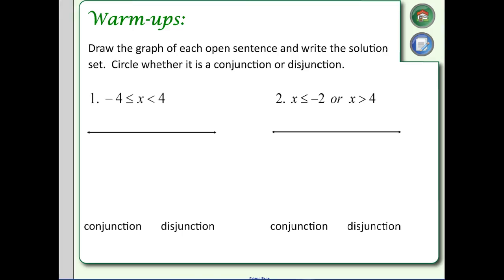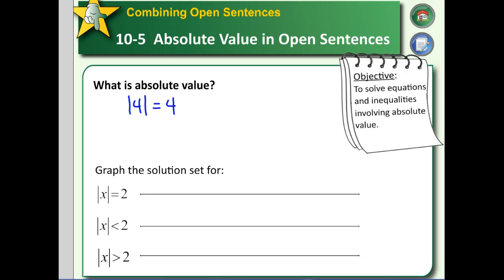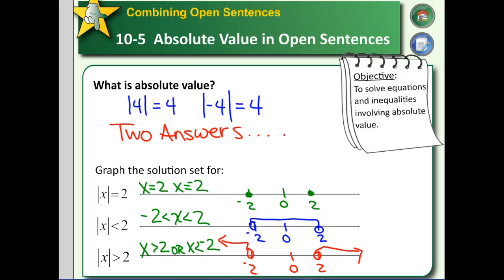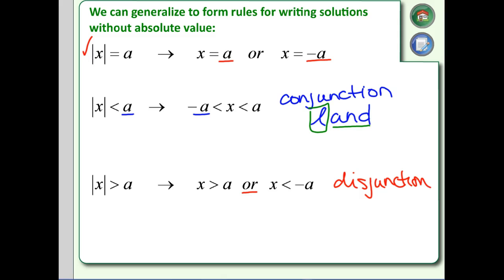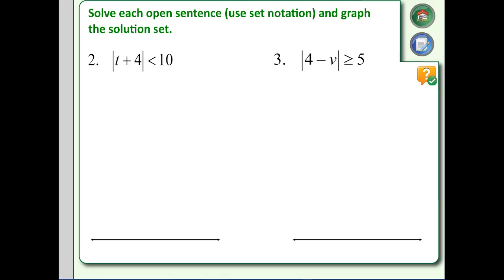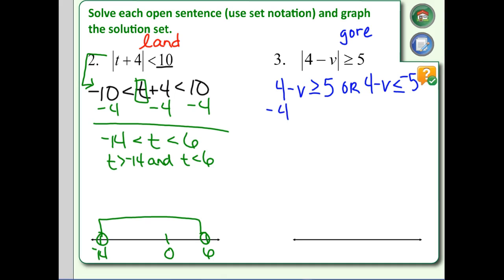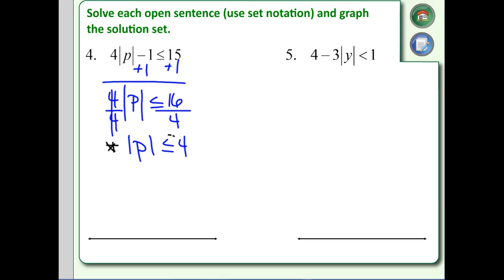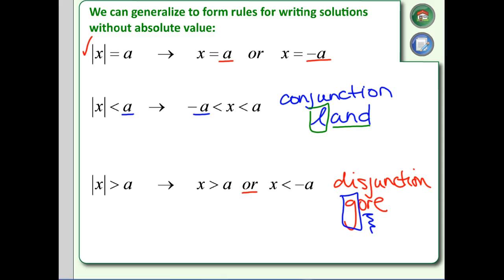10.5 Absolute Value in Open Sentences